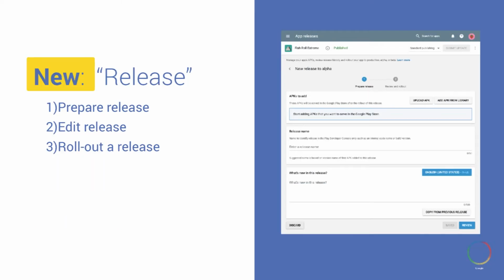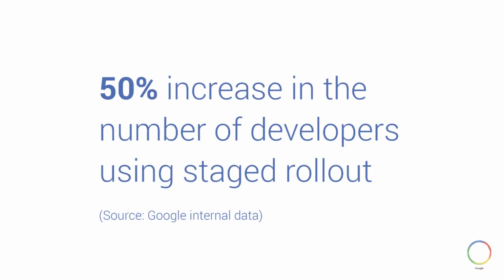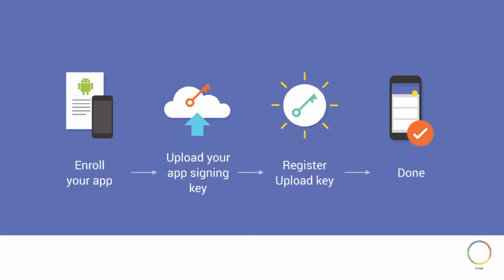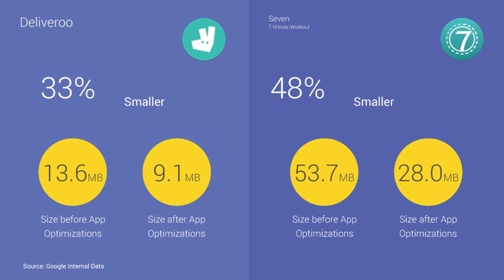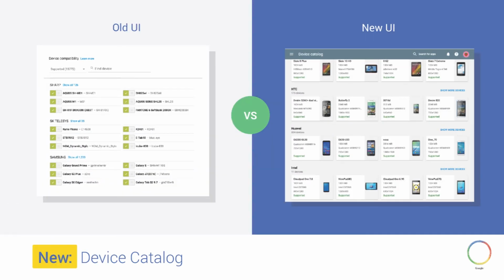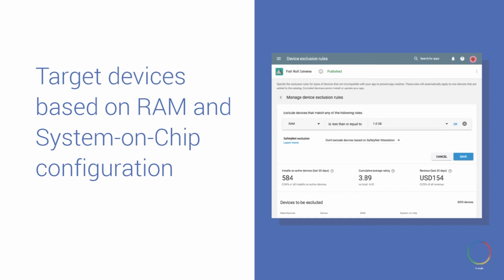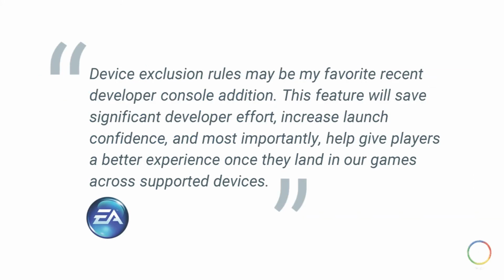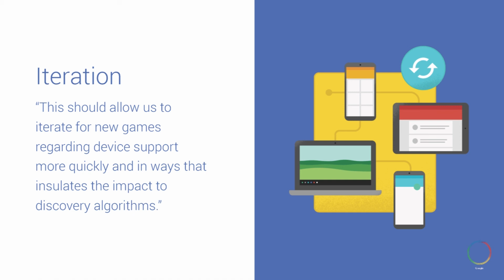A-11.Play Console의 새로운 기기 타겟팅기능 및 출시 관리기능 소개(Anamaria Cotirlea,Ömer Yaveroğlu,John Barr,Xiang Zhao)